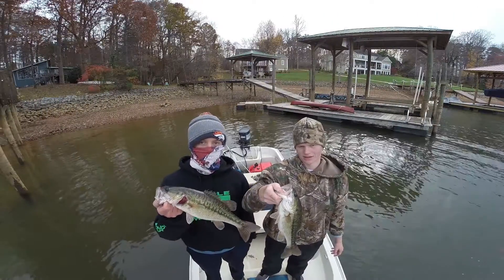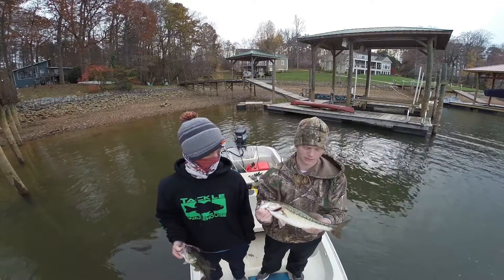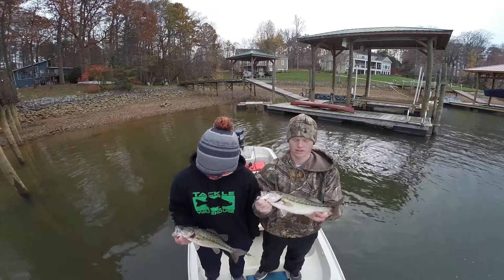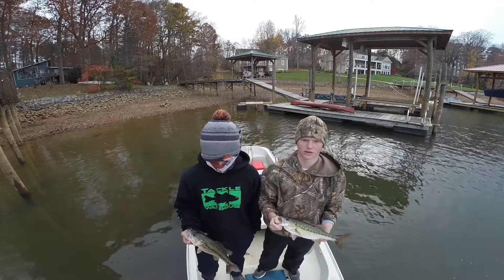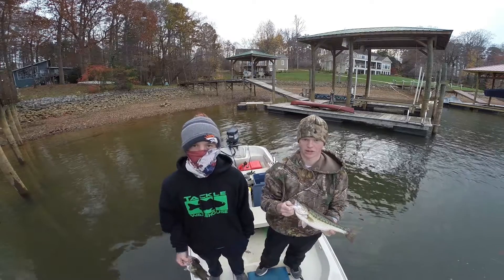Lake Norman Winter Bass Fishing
We fish Lake Norman with jigs and other baits in early December and hook up with a few fish.
We are so thankful for all the support you have given us!